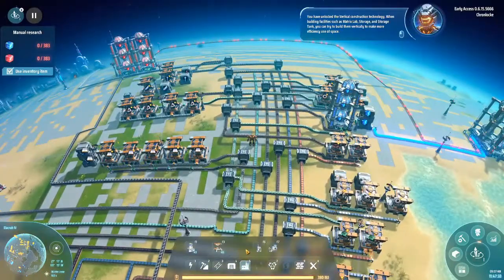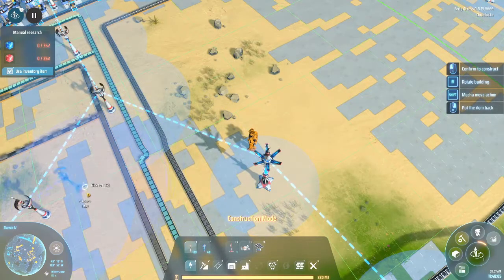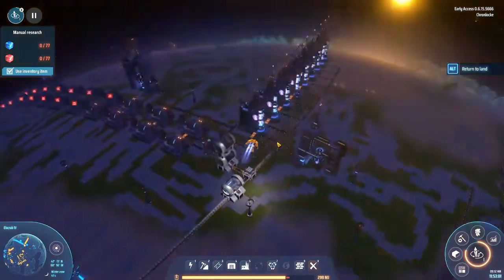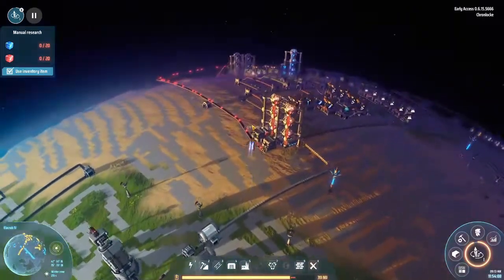Dyson Sphere Program advance bus system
Things I have learned in about 30 hours of gameplay.